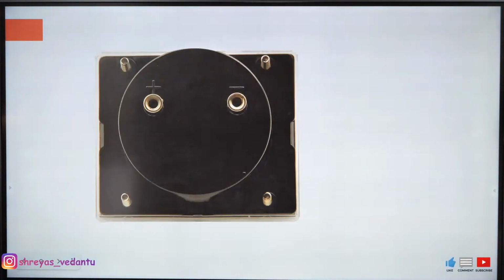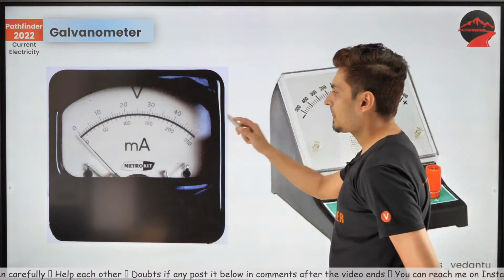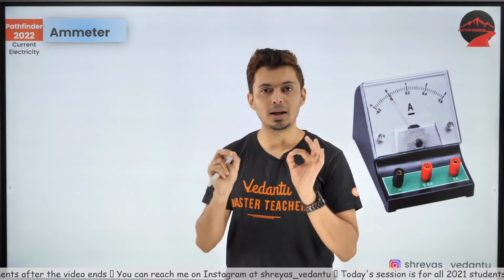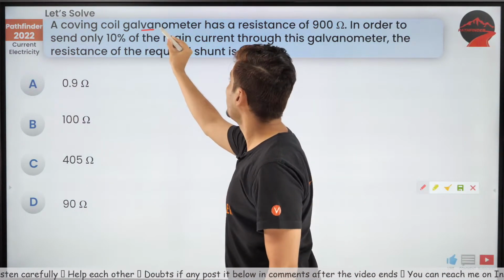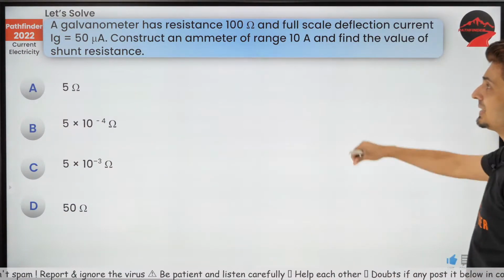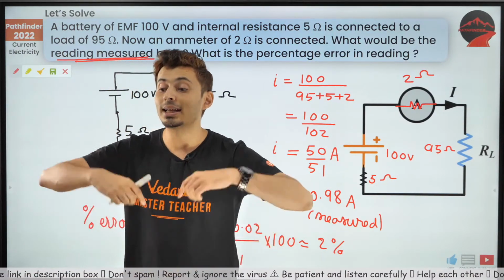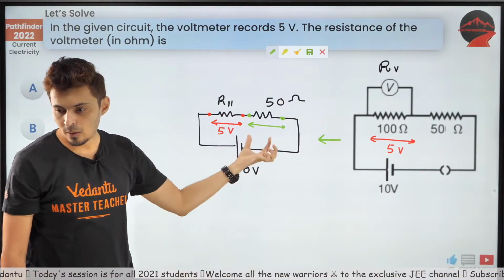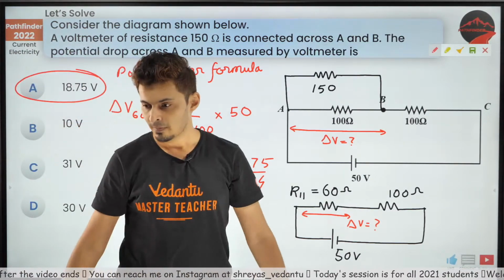Current Electricity L-5 | Galvanometer, Ammeter & Voltmeter | Class 12 Physics | JEE 2022 | Vedantu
JEE English: Current Electricity Lecture-5 | Galvanometer, Ammeter & Voltmeter | JEE Main 2022 | Class 12 Physics | Path Finder @Vedantu_JEE_English with your favourite Shreyas Hebbare Sir. In this session, we will discuss all about Galvanometer, Ammeter & Voltmeter Problems. We are herewith 👉 Current Electricity JEE | Current Electricity JEE Mains | Current Electricity JEE Physics | Current Electricity Class 12 physics | Current Electricity IIT JEE | Current Electricity JEE Advanced | Current Electricity Vedantu JEE | Voltmeter JEE | Ammeter and Galvanometer JEE session.

🔥 📢 Being a Topper is an Art and you know who is the artist? Well, the real artist is an aspirant armored with the right approach to shape them for their desired future. Do you know you increase your chances to Ace JEE if you have a good hold on some important topics?  Vedantu presents a special session by your favorite Master Teacher KR Abhishek Sir and Shimon Sir where they will share some important topics for your preparation that will help you ACE JEE and topping will become your habit then. This is a session that you cannot afford to miss. So, join us live on 29th May 2021 Saturday at 3:00 PM. Put everything aside and Register for this session now

Let us know if you come across any doubts 🤔 in today's Session "Current Electricity Lecture-5 | Voltmeter JEE | Ammeter and Galvanometer JEE | JEE Main 2022 | JEE Advanced 2022 | Class 12 Physics | Path Finder" by Shreyas Sir.